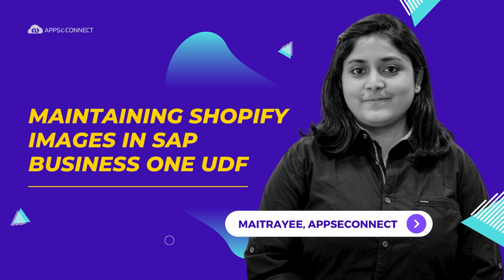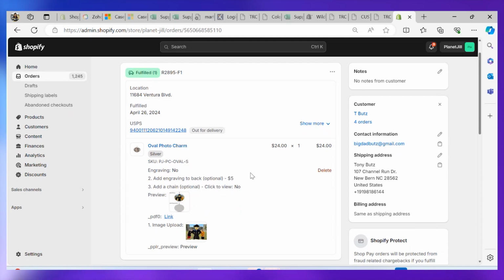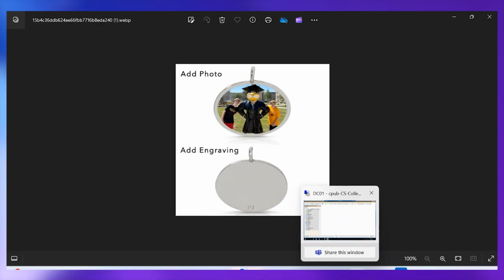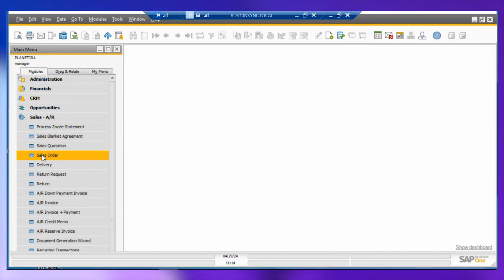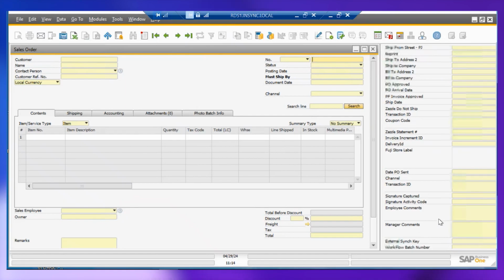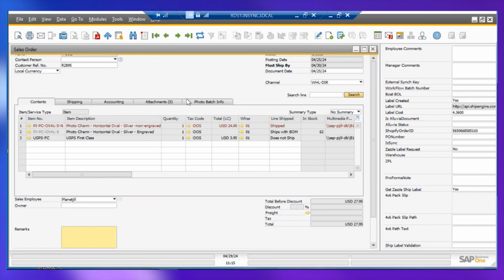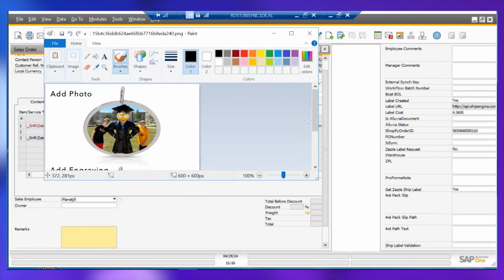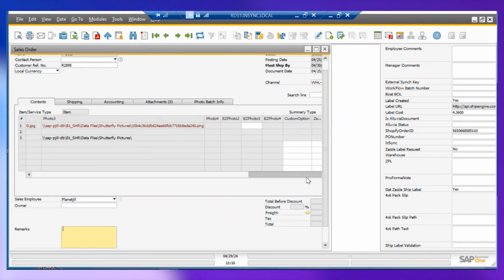Shopify and SAP Business One Integration | Image Management | APPSeCONNECT Demo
Watch the demo video to see how APPSeCONNECT integrates Shopify and SAP Business One, showcasing the maintenance of Shopify images in UDF (PNG format).

Discover how our solution streamlines image management, ensuring a seamless and efficient eCommerce experience.